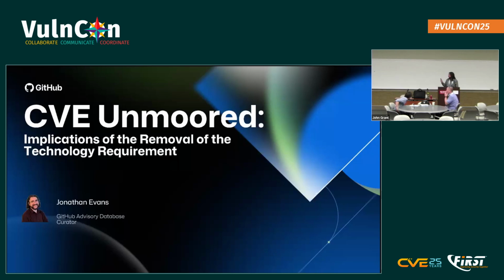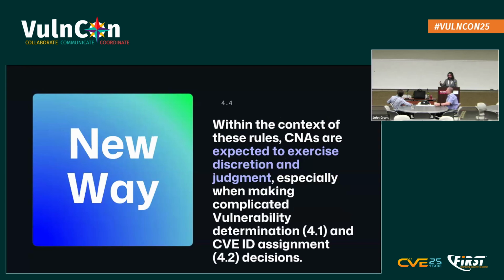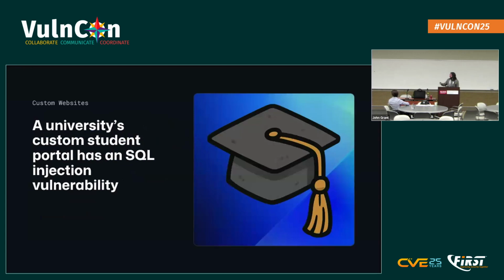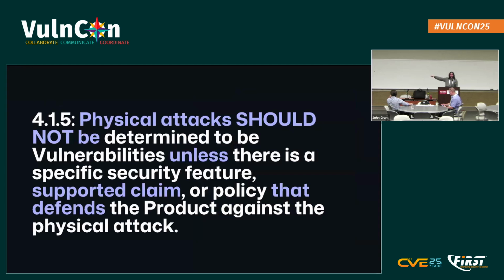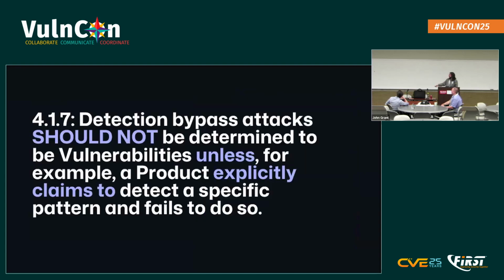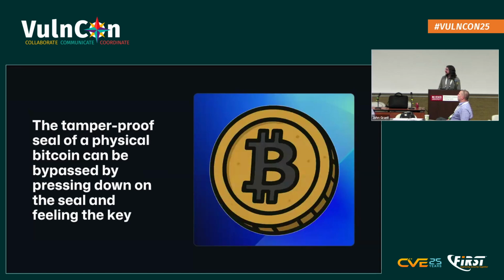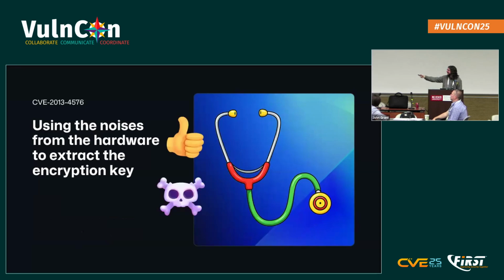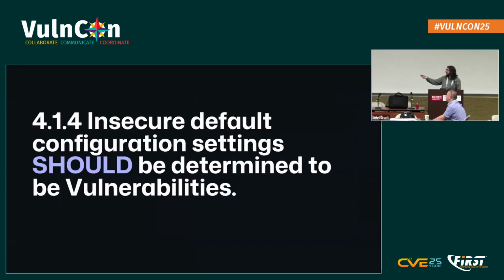CVE Unmoored: Implications of the Removal of the Technology Requirement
Jonathan Evans (GitHub, US)
Jonathan Evans is an advisory curator for the GitHub Advisory Database. He works to ensure GitHub published relevant and accurate advisories. Prior to GitHub, Jonathan worked for the CVE Program at MITRE.
With the recent removal of the technology requirement in the CNA Rules, the scope of vulnerabilities eligible for CVE ID assignment has expanded significantly. Originally intended to accommodate vulnerabilities in cloud services and AI systems, this rule change also raises important questions about the evolving boundaries of vulnerability classification.

This session will examine the implications of this policy shift, highlighting newly covered categories such as flaws in cloud services and websites, CI/CD pipeline vulnerabilities, and even hardware-related issues. We’ll discuss the challenges and opportunities this expansion presents.